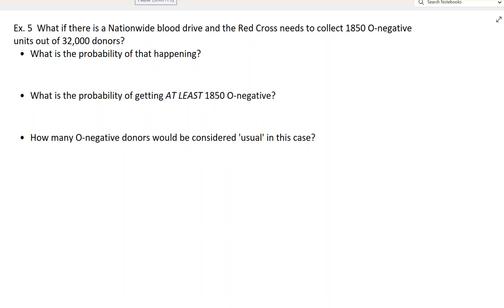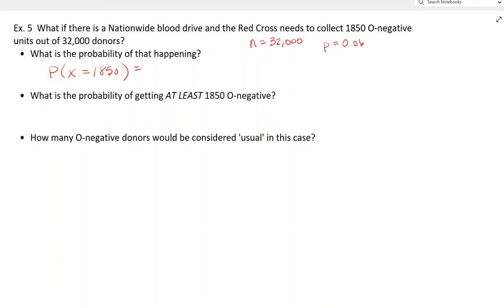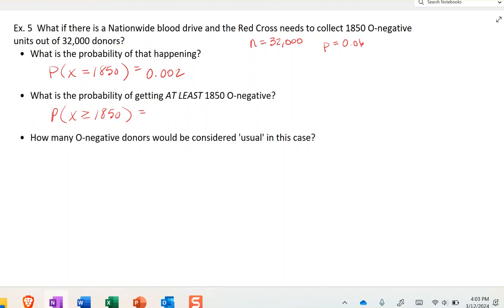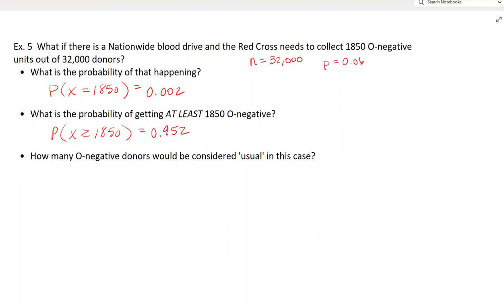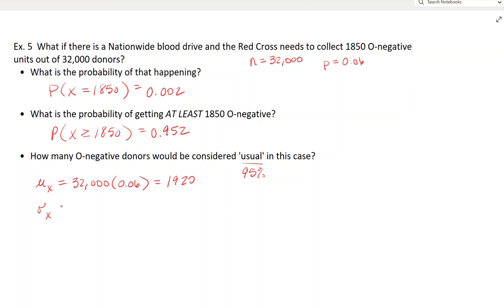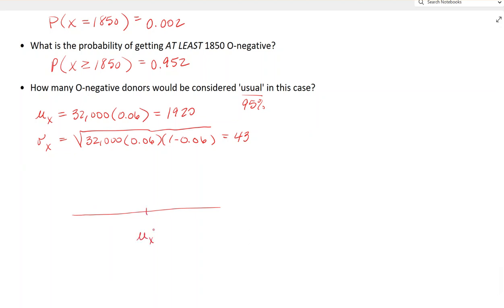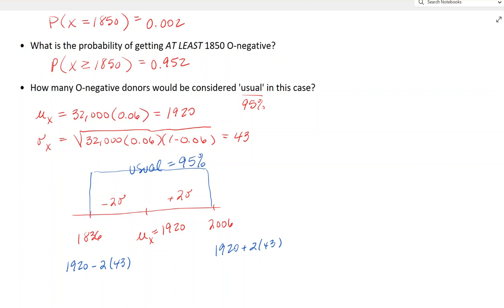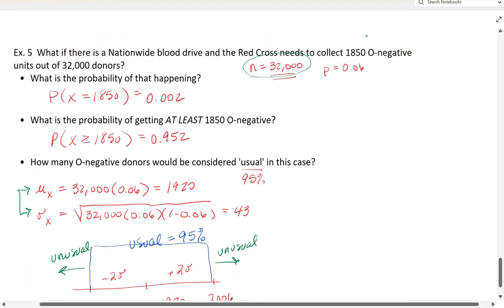6.2e Large Sample Blood Donors